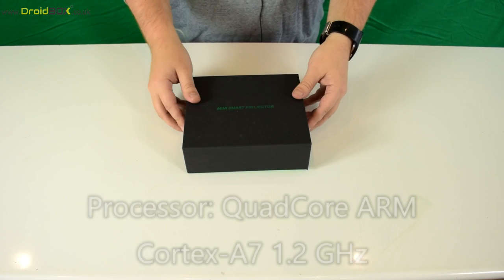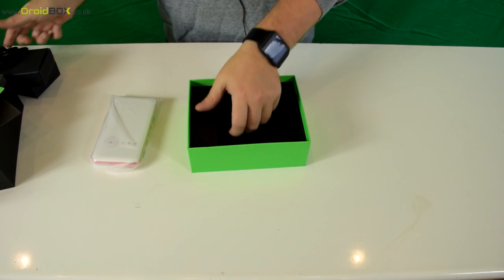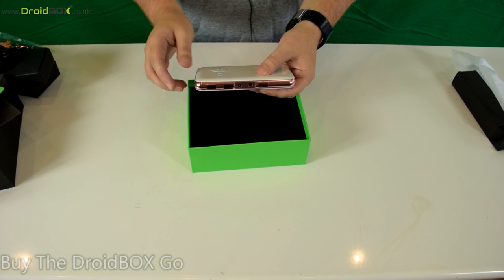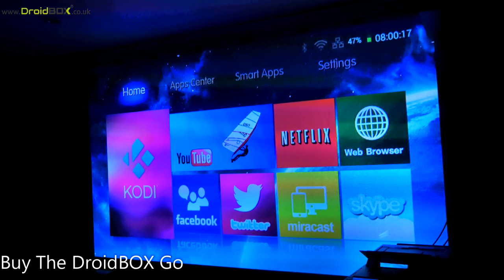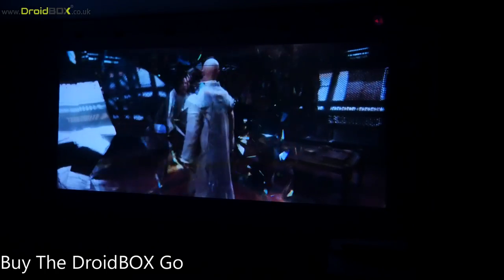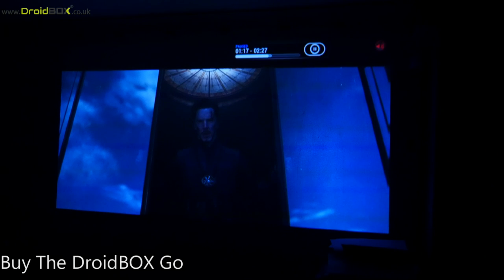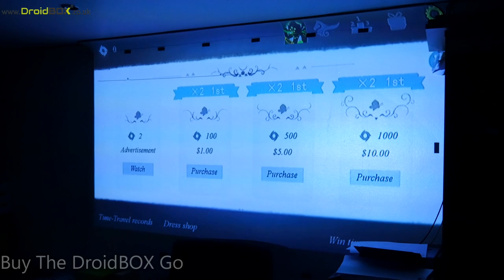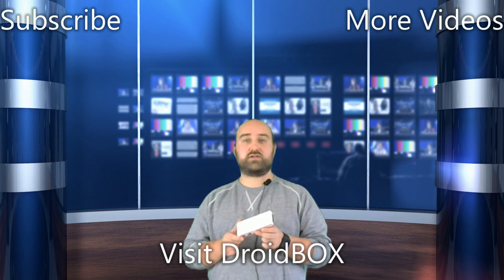DroidBOX Go Two - Mini Projector Unboxing and Demo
This week we launched a new revised model of our extremely popular mini projector, the DroidBOX® Go. The DroidBOX® Go now features HDMI input allowing you to connect and project your games console or PC. Also added is an auto keystone correction feature, which allows you to place the projector at a convenient height, and have the image itself automatically adjusted to keep it square and true on the wall or surface.

Amazon UK
Amazon USA
Amazon Canada